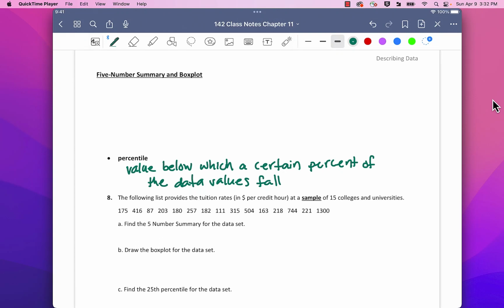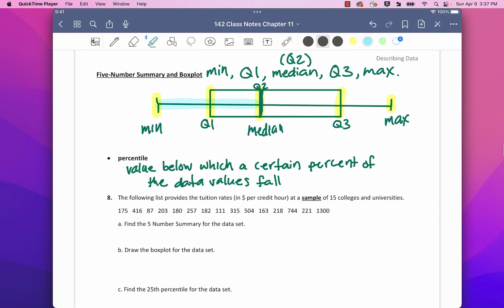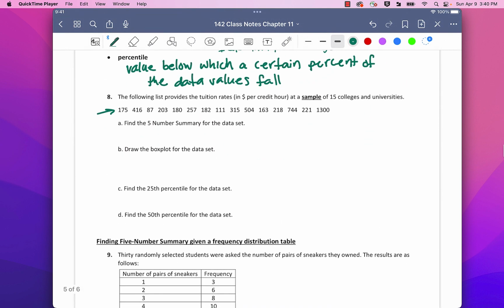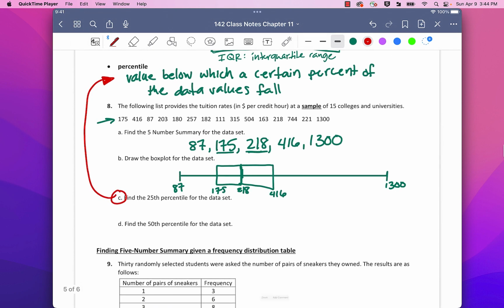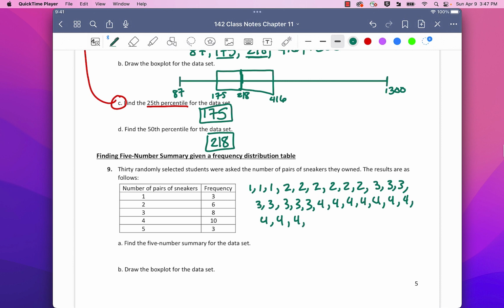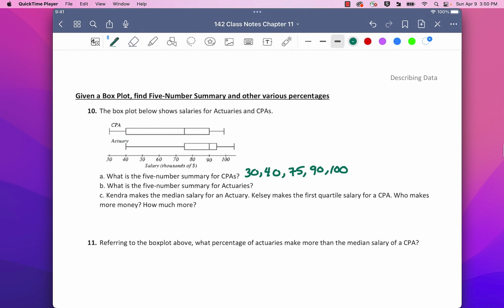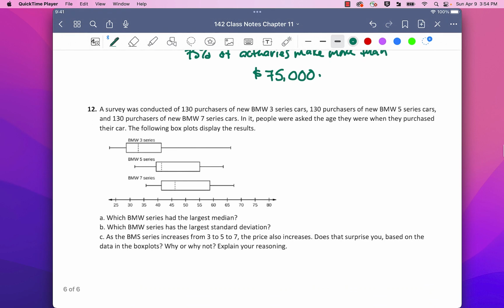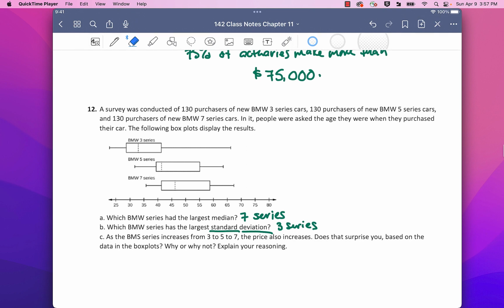142 Chapter 11: Part 4-Five-Number Summary and Boxplots